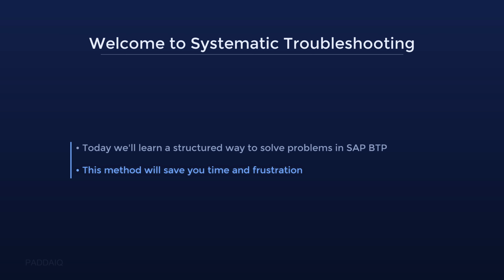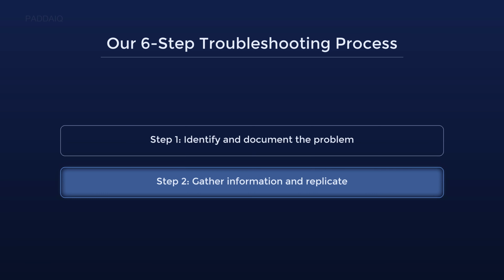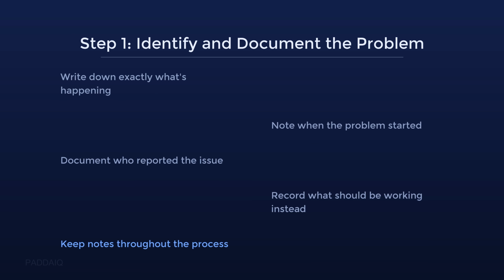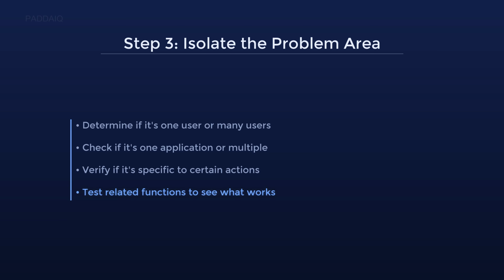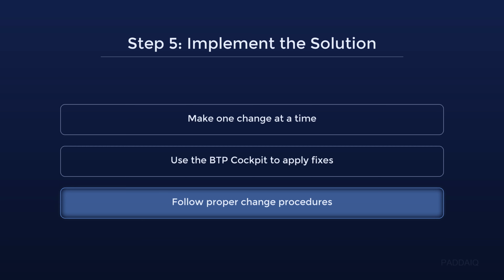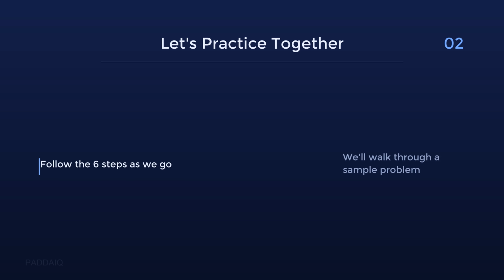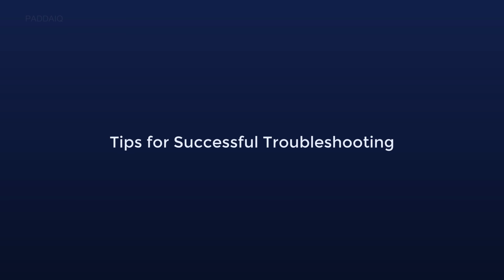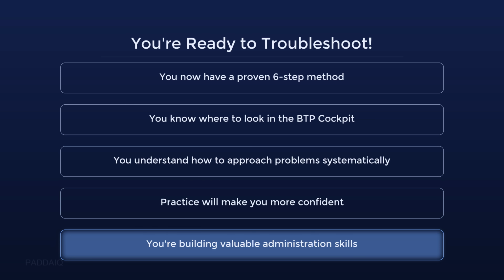SAP BTP Troubleshooting: 6-Step Systematic Method for Administrators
MASTER SYSTEMATIC TROUBLESHOOTING FOR SAP BTP

Learn the structured 6-step methodology that enterprise administrators use to solve SAP BTP issues efficiently and permanently. Stop wasting time with random guessing and start resolving problems with confidence using proven techniques that work across any BTP environment.

TRANSFORM YOUR TROUBLESHOOTING APPROACH

This systematic method eliminates frustration and prevents wasted effort by guiding you through logical steps from problem identification to permanent resolution. You'll handle application failures, performance issues, and integration problems with professional precision.

SIX-STEP TROUBLESHOOTING PROCESS

Step 1: Identify and document the problem clearly with specific symptoms, error messages, and conditions
Step 2: Gather comprehensive information and replicate the issue in controlled environments
Step 3: Isolate the exact component or service where the problem occurs
Step 4: Develop and test logical theories based on your findings
Step 5: Implement solutions systematically using BTP Cockpit tools
Step 6: Verify results and document everything for future reference

PRACTICAL ENTERPRISE APPLICATION

We demonstrate real-world scenarios including application deployment failures, performance bottlenecks, and connectivity issues. You'll see exactly where to look in the BTP Cockpit for service instances, application logs, subaccount quotas, security settings, and connectivity configurations.

BUILD ADMINISTRATOR CONFIDENCE

This structured approach transforms how you handle BTP incidents. Instead of feeling uncertain when problems arise, you'll have a reliable process that guides you step-by-step to resolution. Your team will benefit from consistent, repeatable troubleshooting that anyone can follow.

BUSINESS VALUE AND EFFICIENCY

Reduce system downtime, prevent recurring issues, and maintain business continuity with methodical problem-solving. Proper documentation creates institutional knowledge that accelerates future resolutions and reduces training time for new team members.

Service instances verification and status monitoring
Application performance analysis and log investigation
Subaccount resource management and quota optimization
Security role and permission validation
Connectivity testing and integration flow troubleshooting

SAP BTP administrators, cloud operations teams, technical support engineers, and developers responsible for maintaining BTP applications. This methodology scales from individual applications to complex enterprise landscapes.

PROFESSIONAL DEVELOPMENT

Build enterprise-grade troubleshooting skills that make you more valuable to your organization. This systematic approach is used by top SAP BTP professionals worldwide to ensure reliable system performance and rapid issue resolution.